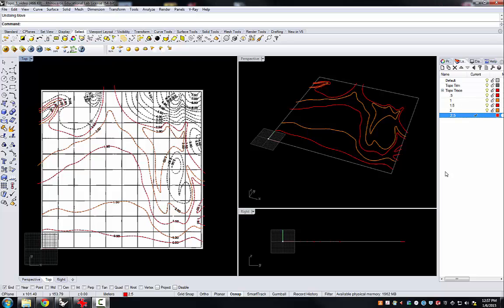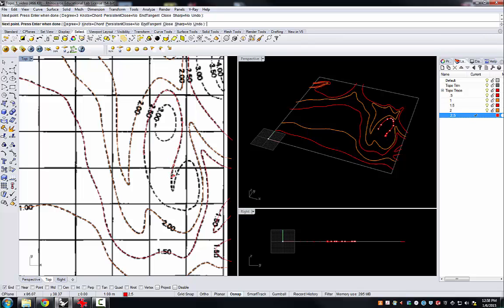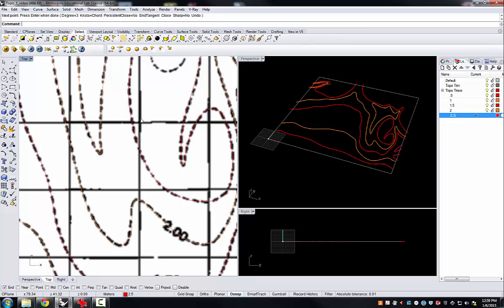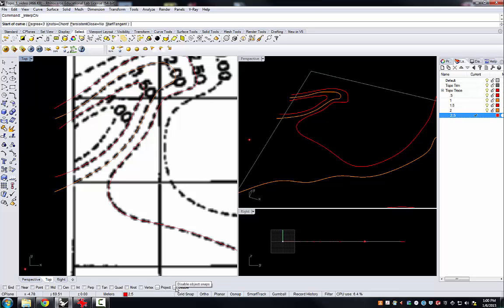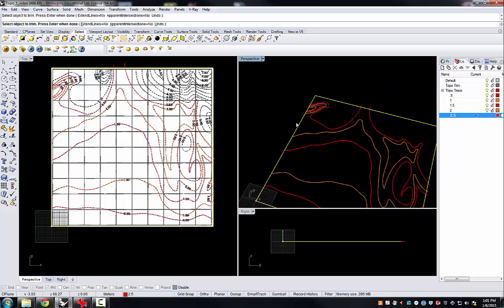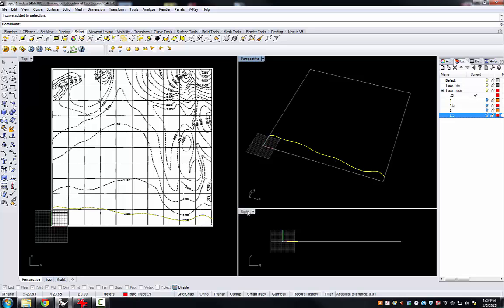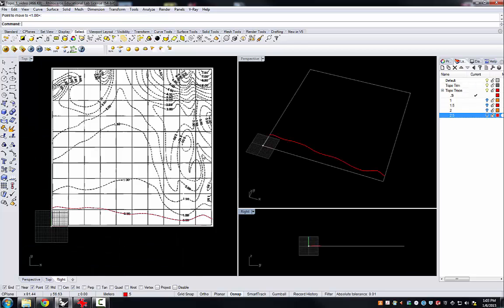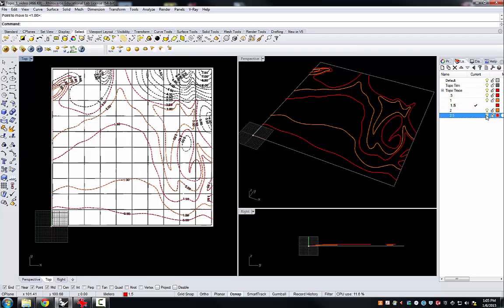Arch380_Wk2_Topo_3